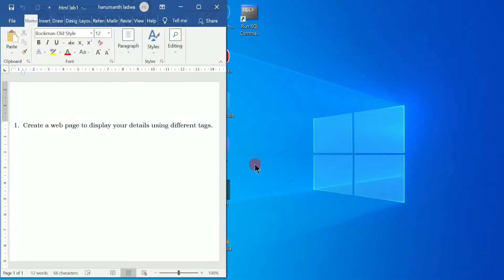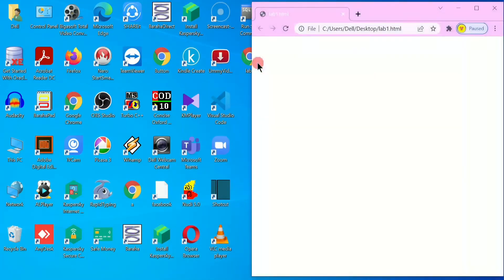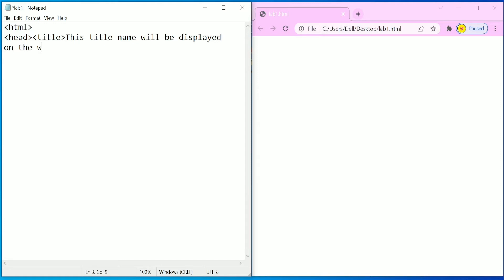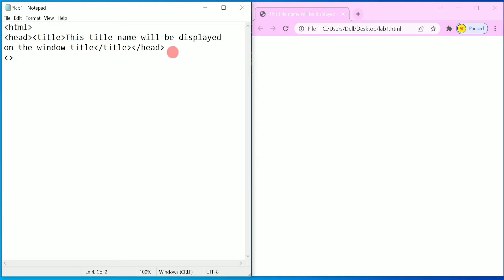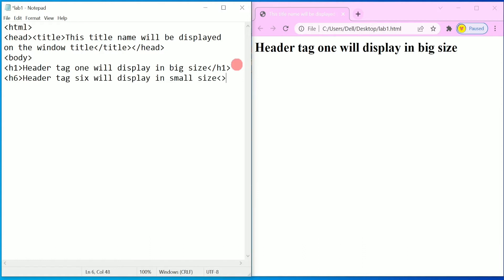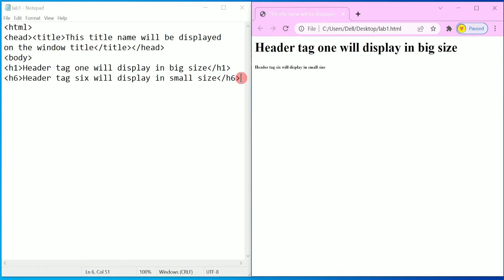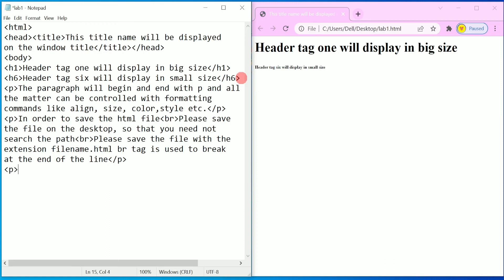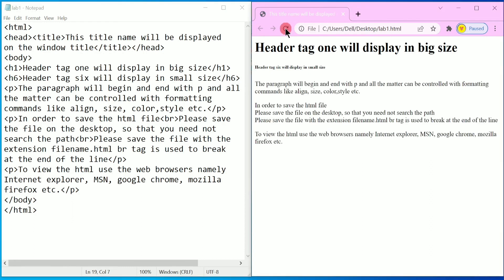Create a web page to display your details using different tags | 1st puc computer science lab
Create a web page to display your details using different tags | 1st puc computer science lab programs | Vision Academy
1st puc computer science guide
html tutorial for beginners
1st puc computer science html program